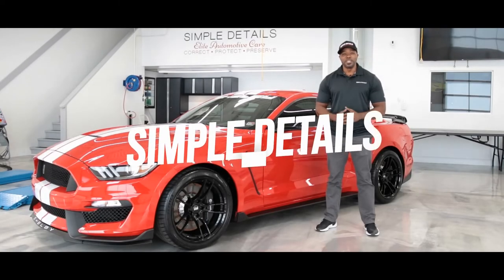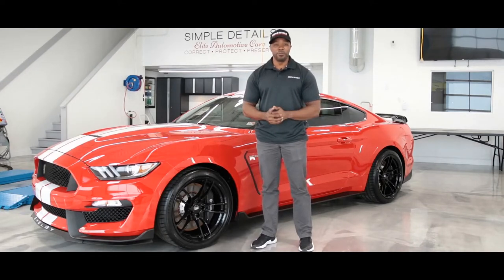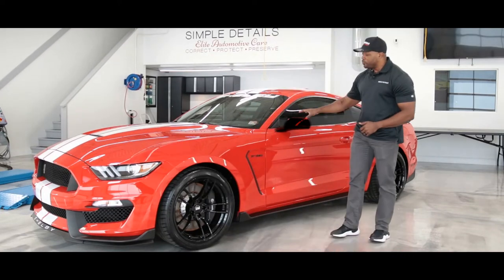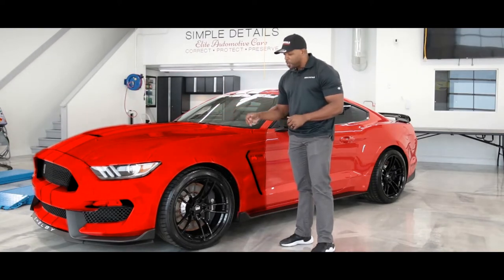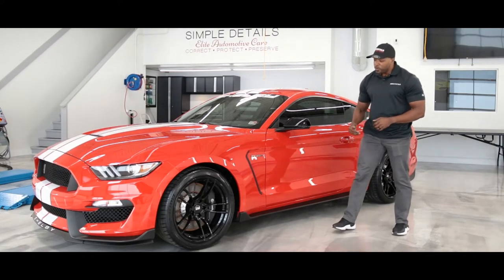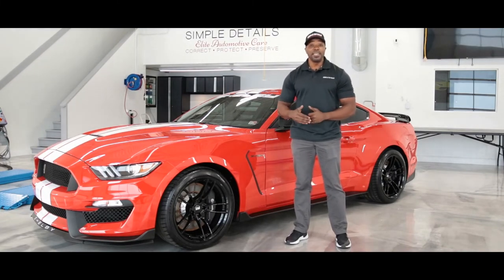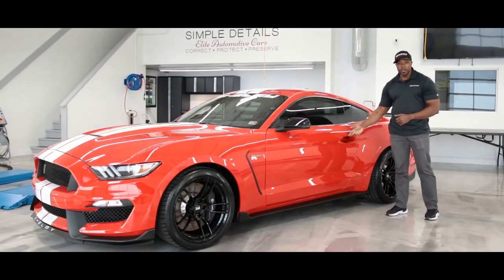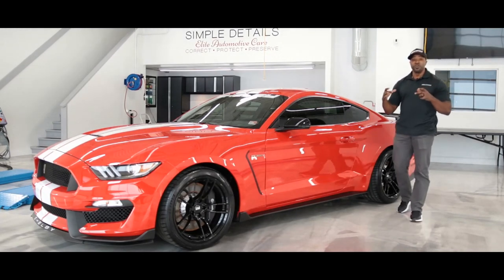Paint Protection Film (PPF/ Clear Bra) Packages... Which one is best for me?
Picking the right Paint Protection film package can be a challenge... The first thing you need to identify is what type of packages are available and what areas of your vehicle will they cover and protect.  The second thing you need to consider is the level of the installation as all PPF's and installations are not created equal.
In this video we are explaining our four basic foundational packages that we offer here at Simple Details.  These packages include:

- Partial Front End package: Partial Hood, Partial Fenders, Full Front Bumper and side view mirrors

-Full Front End Package: Full Hood, Full Front Fenders, Full Front Bumper and Side view mirrors

- High Impact Area: Full Hood, Full Front Fenders, Full Front Bumper, Side view mirrors, Lower Door, Rocker Panels, Rear Wheel Guards

- Full Car Wrap:  Entire Car Front to Back, top to bottom